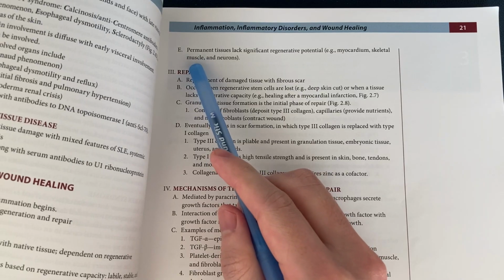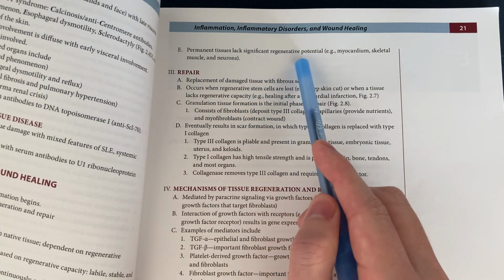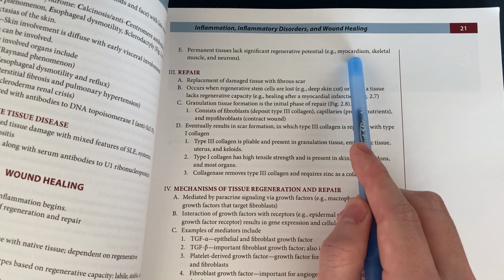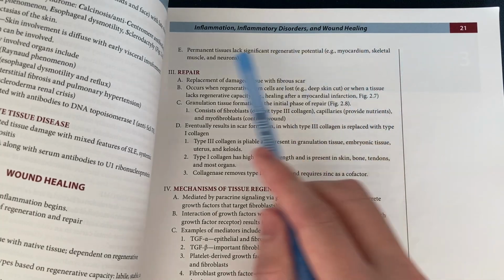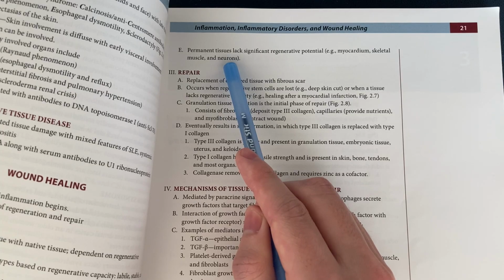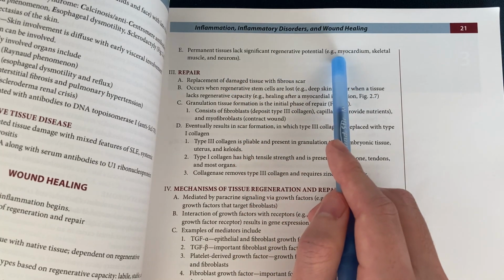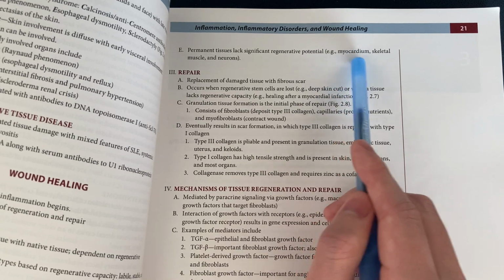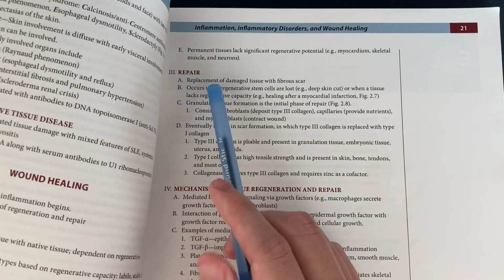Pathoma Chapter 2 (Part 3) || Relaxing ASMR Whispering Audiobook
In this relaxing ASMR-style whispering audiobook video, I read Chapter 2 (Part 3) of Pathoma (Fundamentals of Pathology). Enjoy!